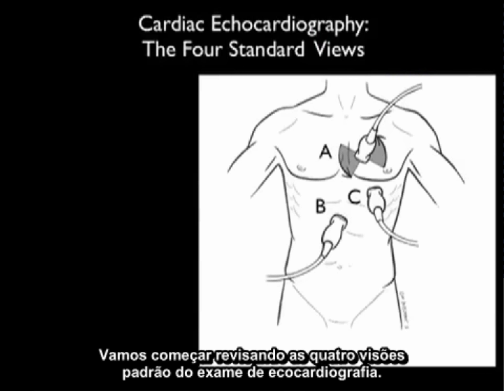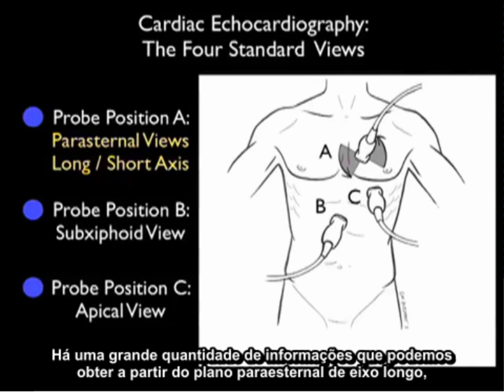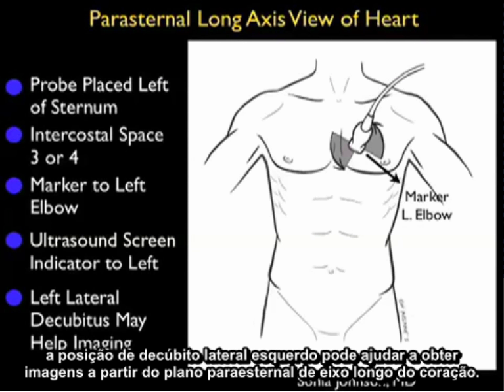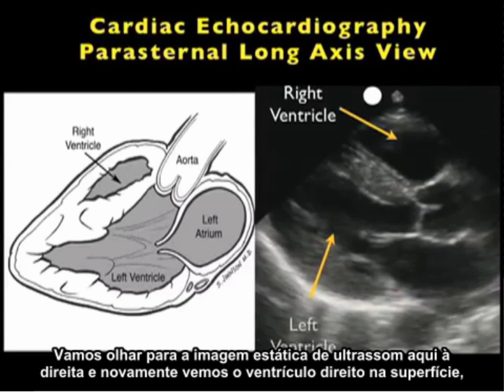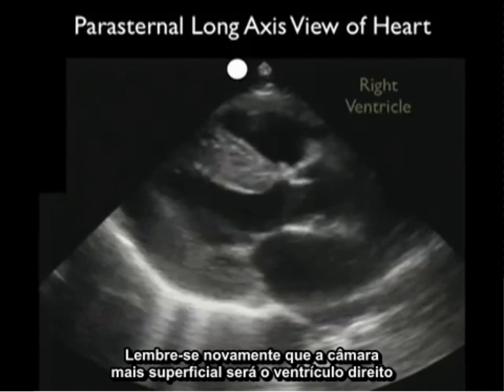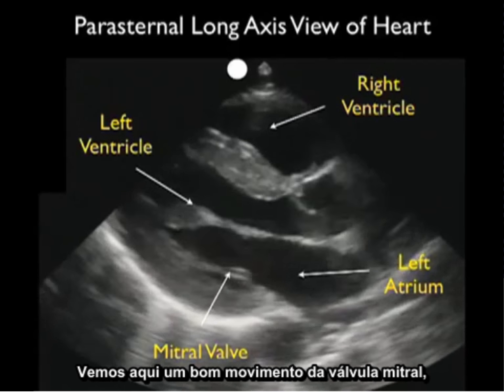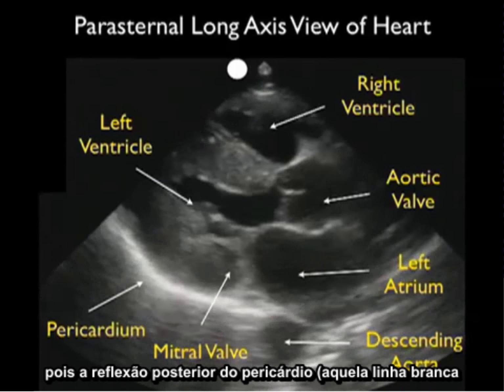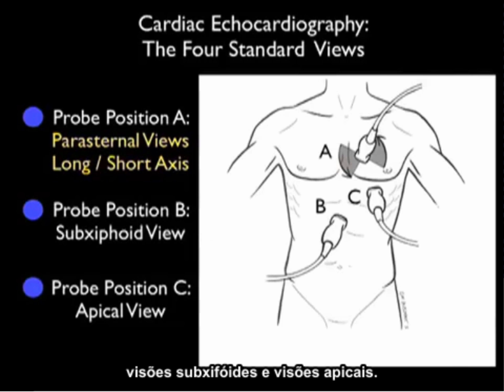Cardiologia - EDU00177 Uso do Ultrassom SonoSite no Eixo Paraesternal Parte 1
Uso do Ultrassom SonoSite no Eixo Paraesternal Parte 1